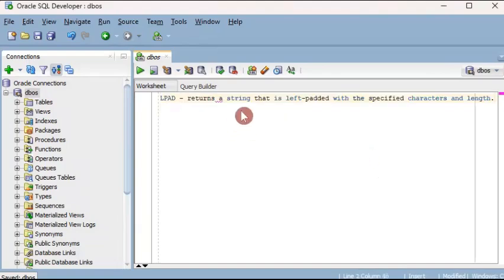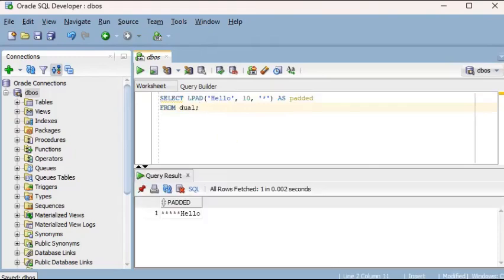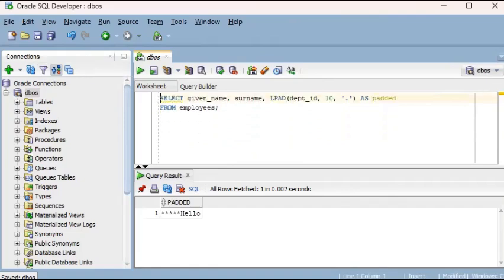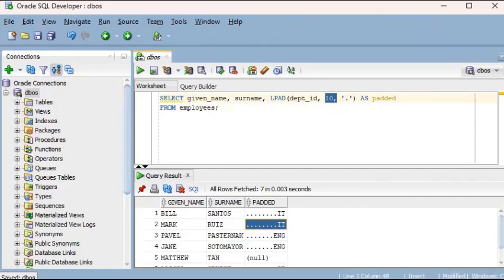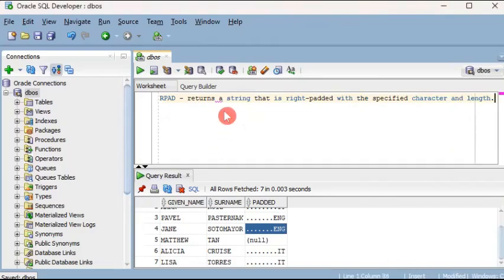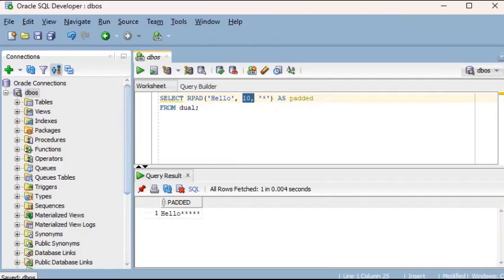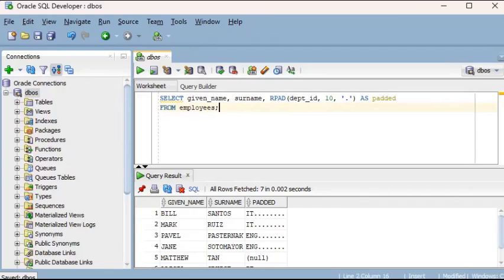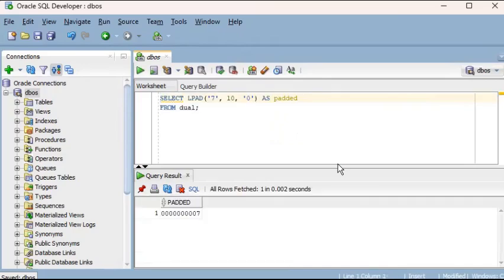LPAD/RPAD in SQL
This video is in the playlist called "Handling Strings in SQL", and here we''ll learn how to use LPAD and RPAD on a string value. The string value can either be a hard-coded one or a column value.